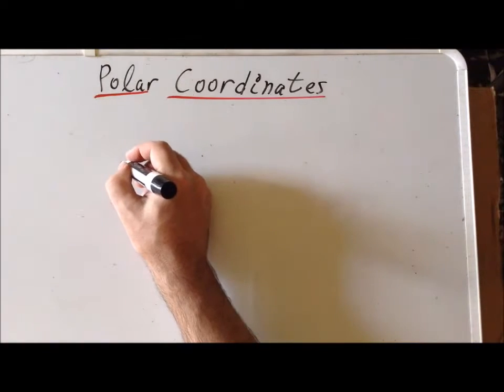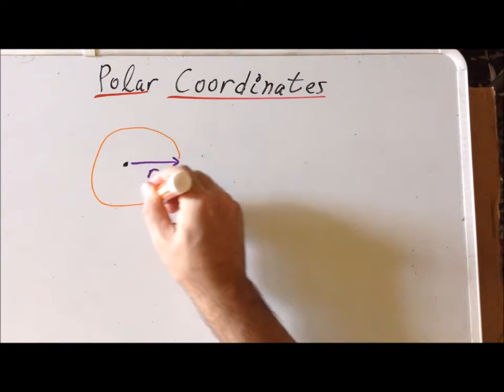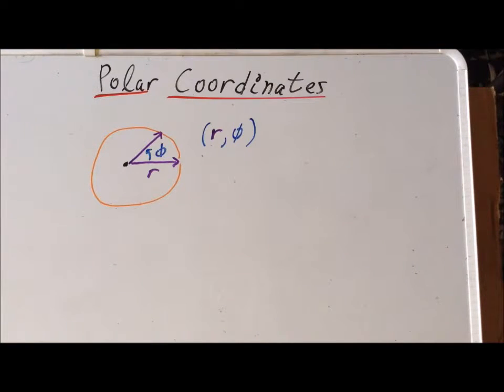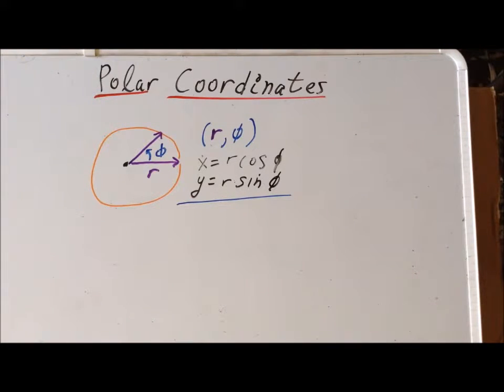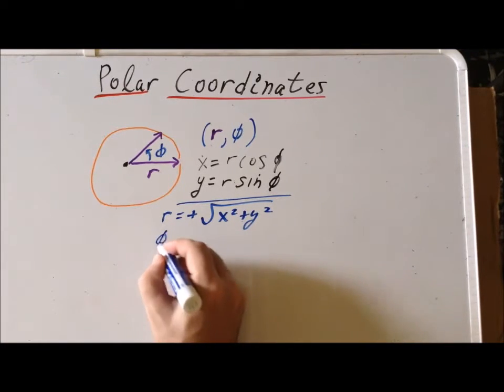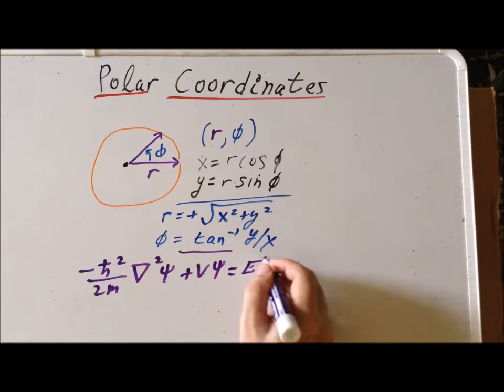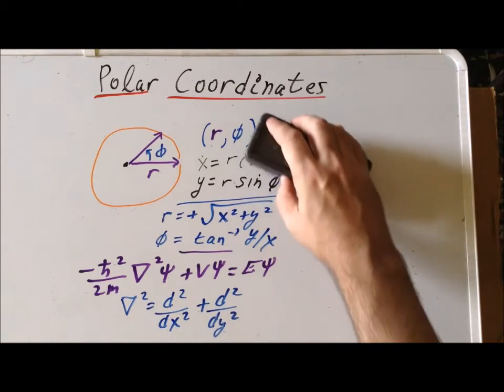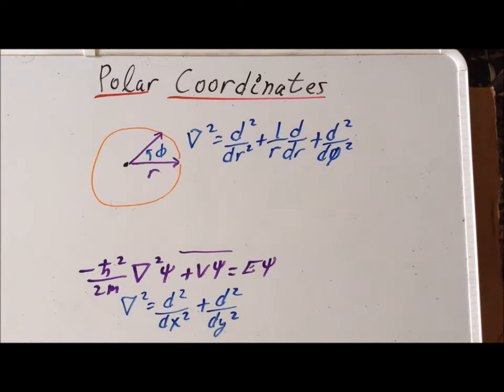Polar coordinates (𝘳, φ) in chemistry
A review of Santa Claus's favorite coordinate system - (North) Polar coordinates.